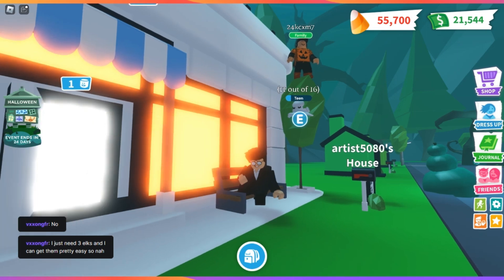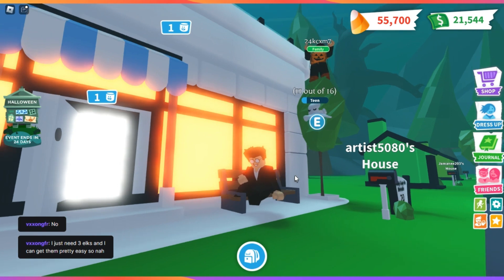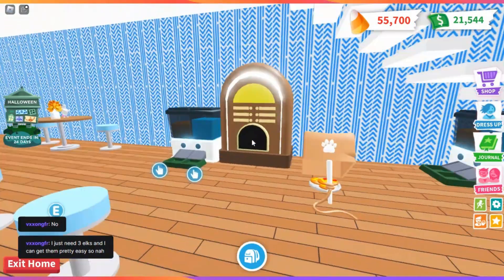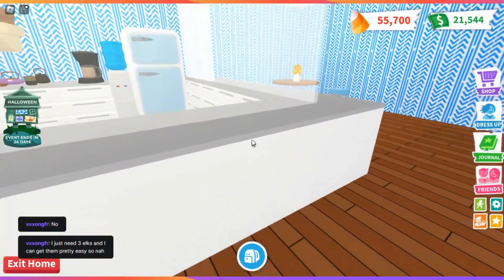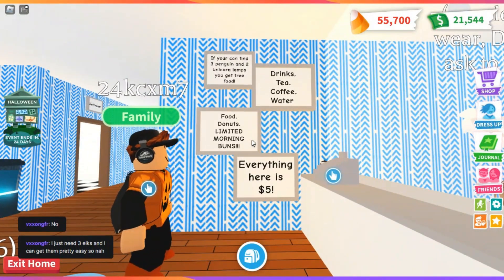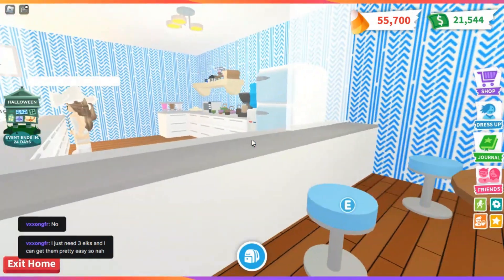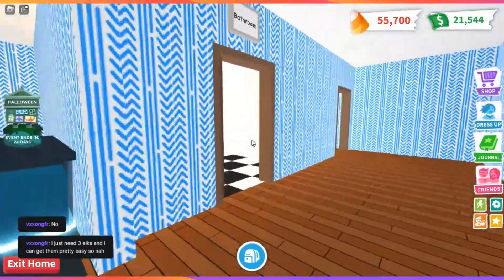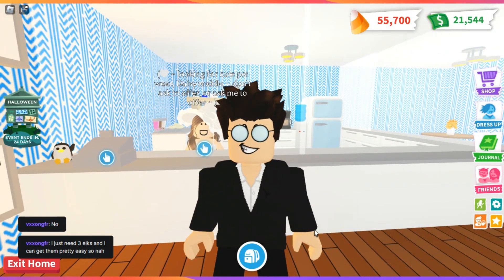All Things Adopt Me: Artists Cafe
Feature: Artists Cafe

Come join the Tour!